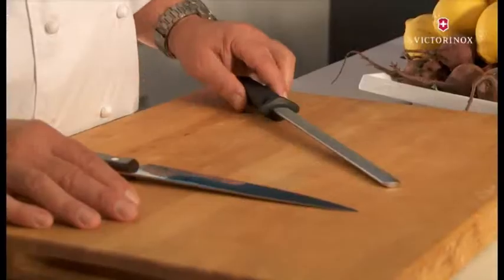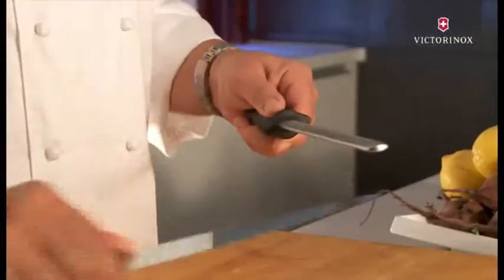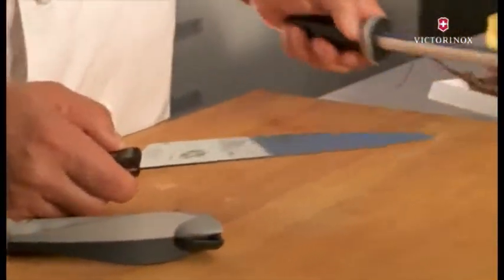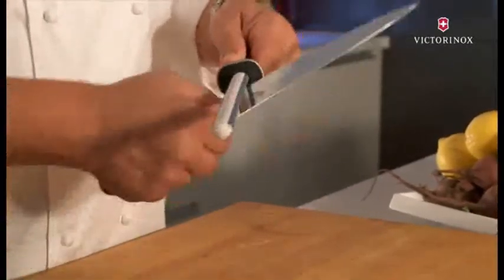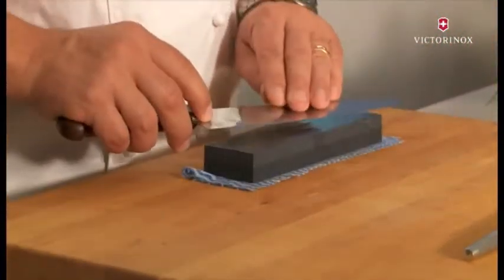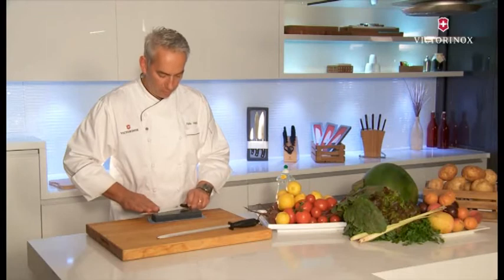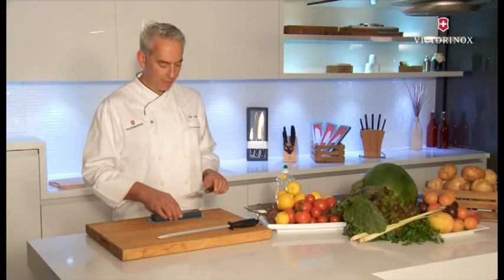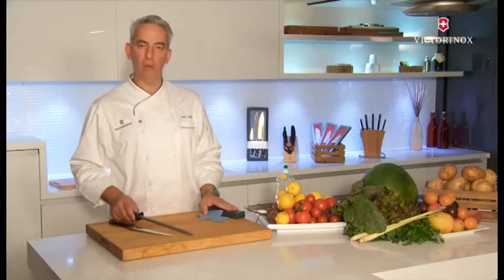How To Sharpen A Knife Using Stones & Steels — Bunzl Processor Division/Koch Supplies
Keeping your knives sharp not only extends the life of your cutlery, but also keeps your knives working their best.